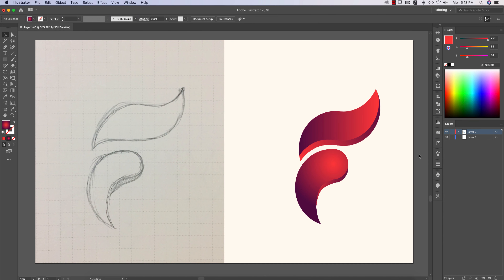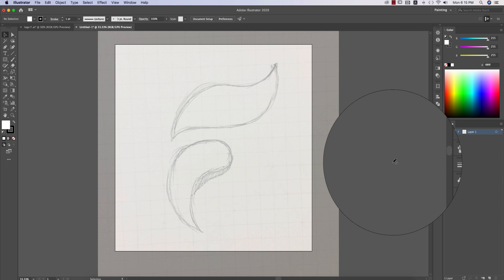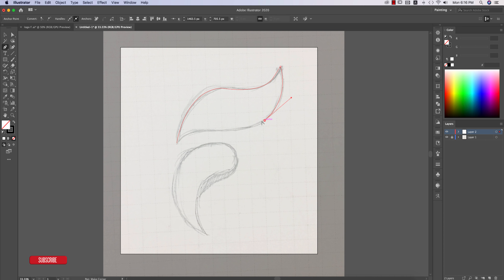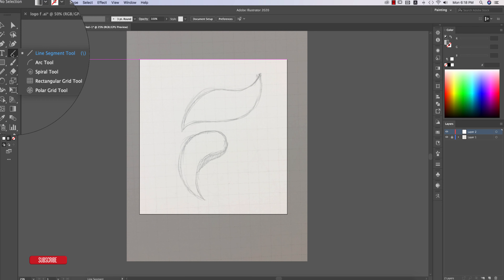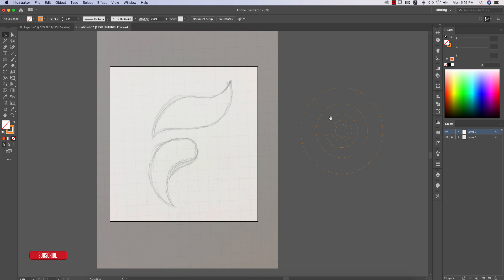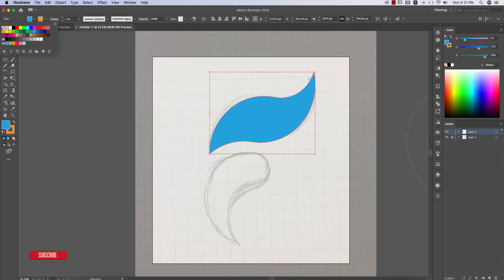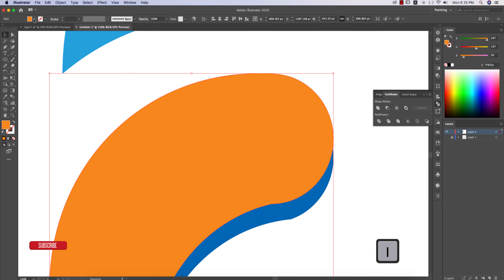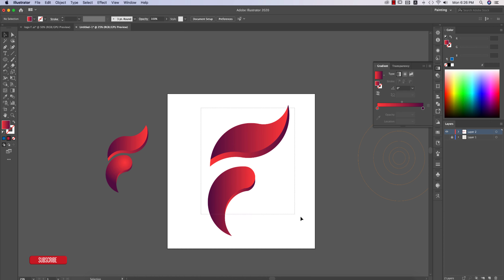How Do I Make a LoGo in Illustrator CC 2020 or CS6